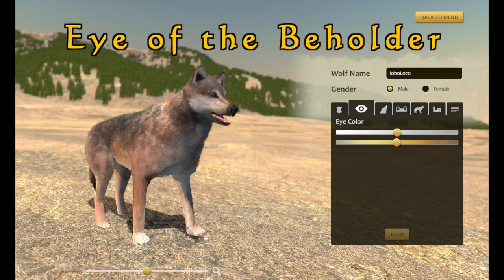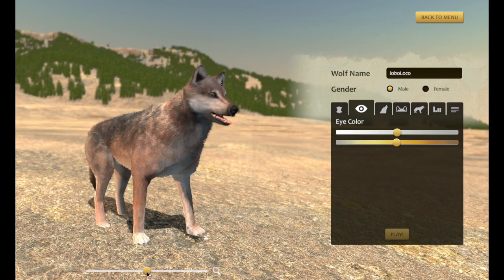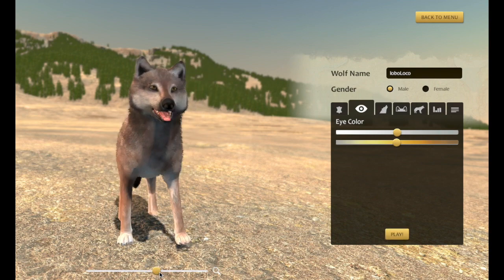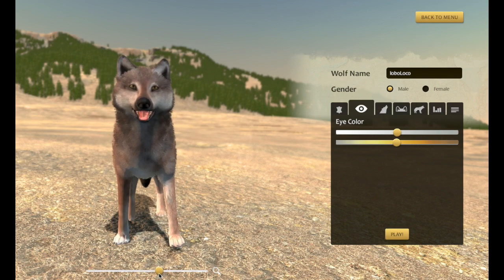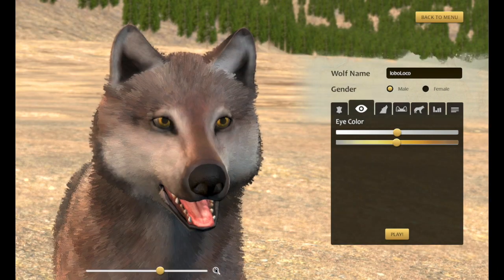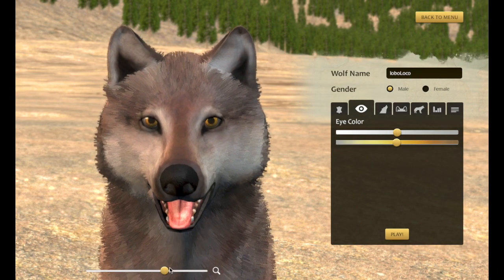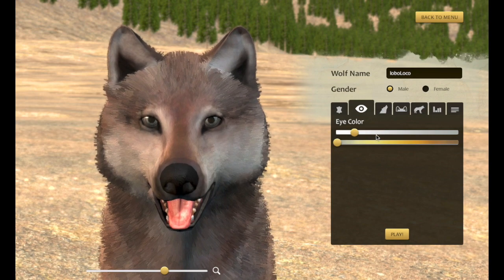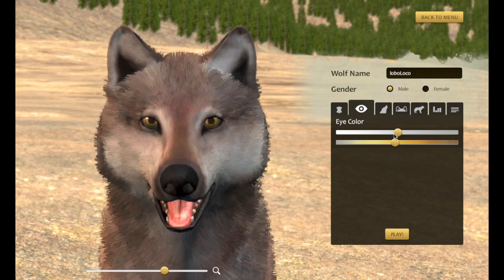Eye of the Beholder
New eye color shader for your wolf in WolfQuest 3 !

Eagle-eyed viewers might have noticed the wolf’s bright pink eyes in last week’s video. That’s because the eye shader broke when we upgraded the game project to the latest version of Unity. But now we’ve got another eye shader, and it not only looks as good as the old one, but instead of requiring premade textures, it lets us give players control over eye color, choosing from a gradient just like the coat tint!

That gradient covers the range of accurate eye colors in wild wolves, from gray to yellow (with the palest of yellow-green) to gold to brown. Now, we know that many players would love to give their wolves blue or green eyes (or even purple or red), so why don’t we allow that?

To answer that, let me digress: Recently I read "Blood, Sweat, and Pixels," a thoroughly entertaining book by Jason Schreier which examines the development of ten recent videogames. Perhaps my perspective is biased, but I couldn’t help noticing that every single one of those games, whether made by a single person or a team of hundreds, took longer to develop than expected. (The solo developer of Stardew Valley thought it would be done “in a few months.” — and kept thinking this for four years.) So that made me feel a little better about the pace of our development of WolfQuest 3.

Something else that stuck with me was one chapter which talked about the game’s “pillars” — a game-dev term for the foundations, the core characteristics of the game that will create a unique experience for the player. I’ve been living and breathing WolfQuest for so long that it’s easy for me to forget that not everyone knows what the game’s pillars are. I think they truly are captured by our tagline: Live the live of a wild wolf. That is, WolfQuest should:

• Encourage players to think like a wolf: Through gameplay choices and actions, players will succeed by thinking and acting as wolves do. This is especially relevant in multiplayer, where we want to create situations and incentives that help players act and react as real wolves would.
• Immerse players in a real wilderness ecosystem: Players inhabit environments based on actual Yellowstone locations, populated with realistic animals behaving in realistic ways, both wonderful and mundane.
• Make errors of omission not commission: We can never create a fully accurate model of wolf ecology (for both budget and gameplay constraints), so the game is certainly a greatly simplified version of reality — but we very much want to avoid creating false impressions of wolf life.

So back to the question: why won’t we allow blue or green? While unrealistic eye colors are a relatively minor transgression against these pillars, they would be fantastical. Most games involve fantasy elements of some kind — and that’s truly is one of the great things that games can do. But we think WolfQuest should offer a different kind of fantasy: the chance to experience life as another animal — a real animal, in the real world. When we started this project way back in 2005, we did not know if there was an audience for such a game. The fact that we’re still here, working on WolfQuest 3, proves that there is (much to our surprise — if you haven’t watched our documentary about making the original game, check it out in our  Wildest Dreams playlist here on YouTube.)

So while we recognize that many people enjoy injecting their own fantastical scenarios into the game (just look at the incredible range of game names in the multiplayer lobby), we   passionately believe that we should keep the game itself as realistic as we can. Whether that’s a good idea or a bad idea is in the eye of the beholder.

So despite some requests, WolfQuest wolves will NOT have:
• Blue eyes for adult wolves. Pups have gray-blue eyes that turn to gold-brown in the summer.
• Red eyes which would be caused by albinism because there has never been a reported case of a true albino wolf.
• Heterochromia (two different eye colors) because that condition does not occur in gray wolves.

But back to the cool part: When you are customizing your wolf in WolfQuest 3: Anniversary Edition, you will get to use a gradient tool to get the exact (realistic) wolf eye color that you like! And as we’ve mentioned before, you can have multiple body customizations (e.g. bent ear + radio collar). We won’t be adding new coat colors for the initial release of WQ 3 but you will still have tint control.